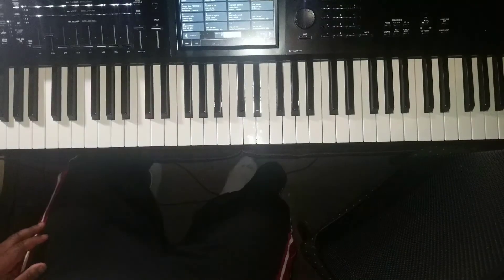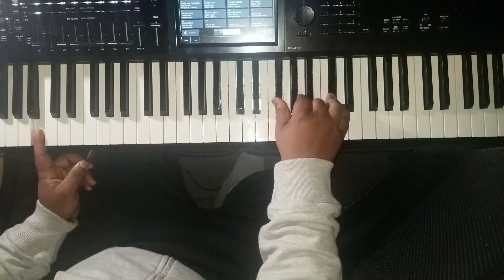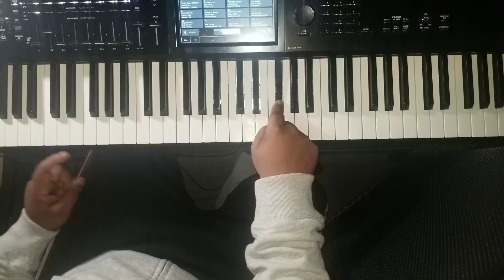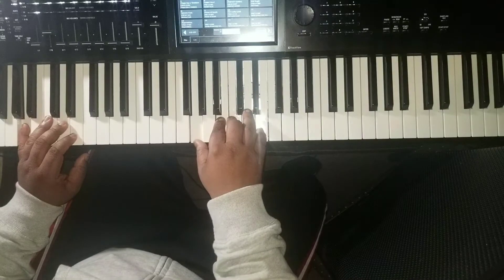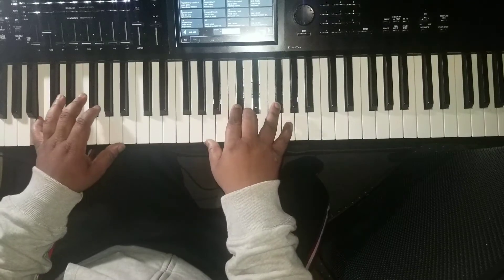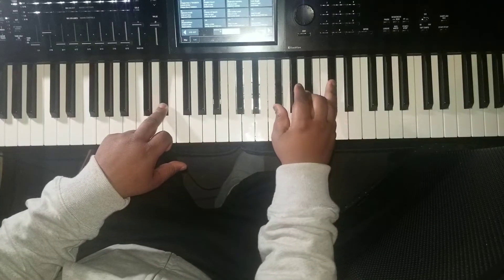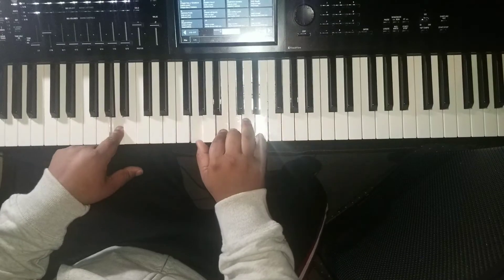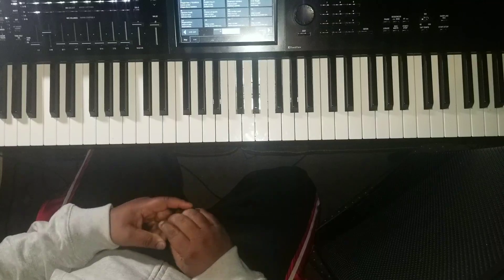Strength courage and wisdom by India.Arie piano tutorial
learn this classic neo soul jam!